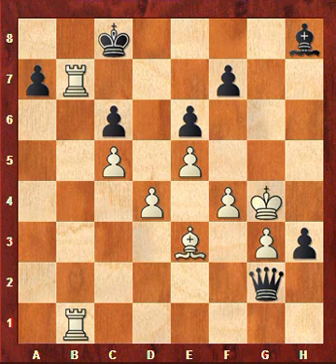Chess: Sharp middlegame positions, part 1.